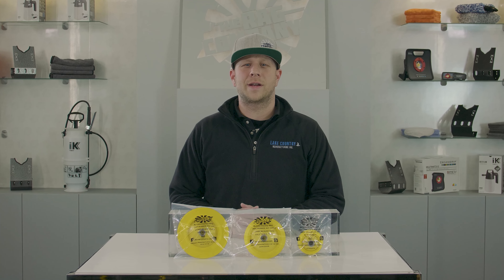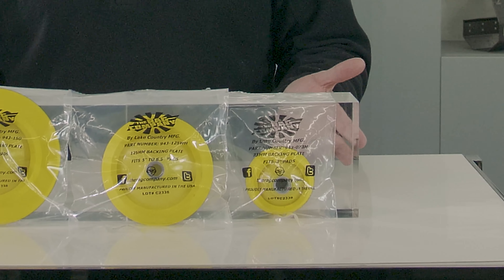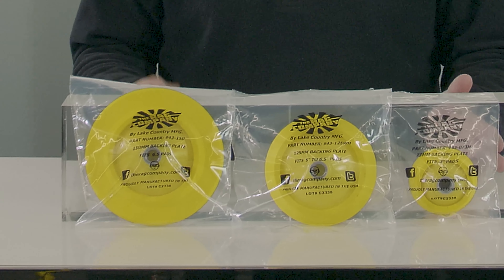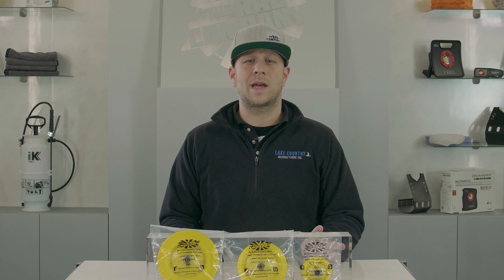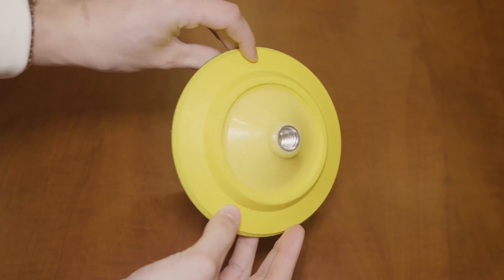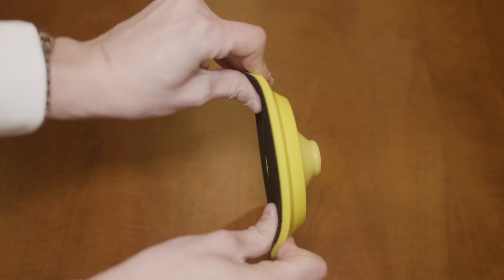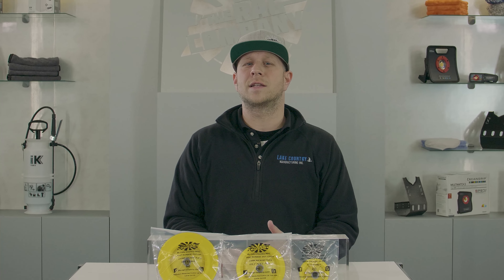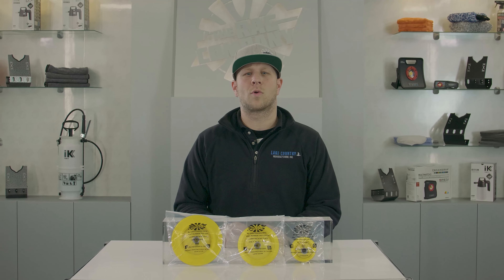Lake Country ROTARY Backing Plates | THE RAG COMPANY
Here's a quick look at Lake Country Rotary Backing Plates and whether they're right for you!

SHOW INFO:
Hosts: David Patterson
Recorded by: Dane Hennen, Jimmy Wilkey
Edited by: Tim O'Brien